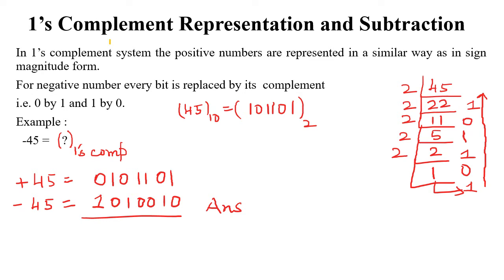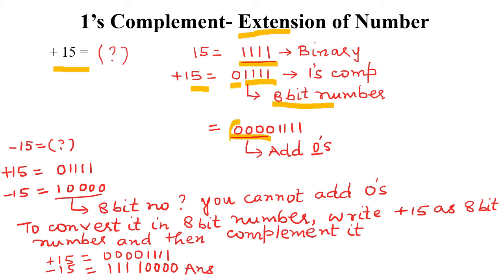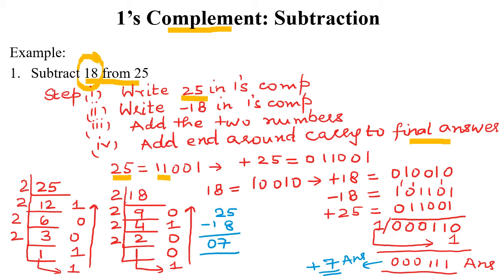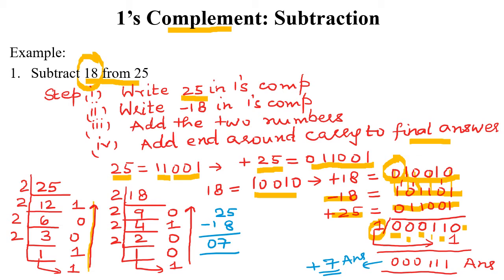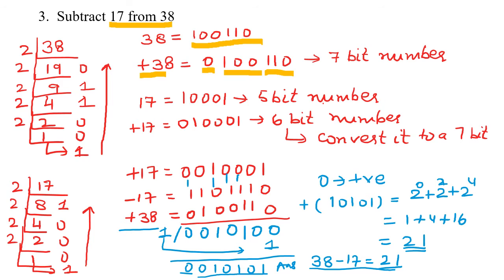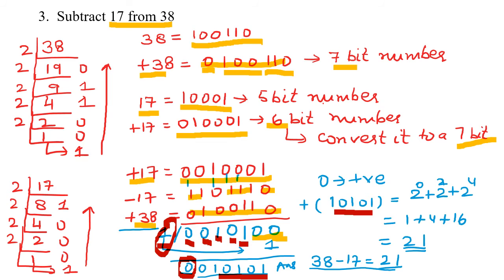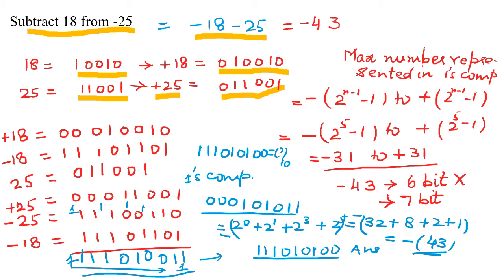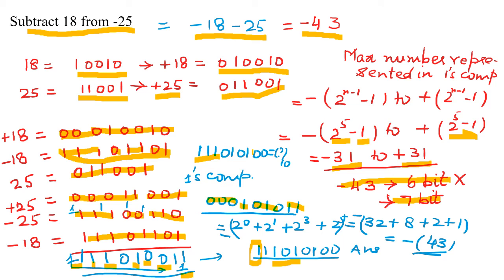EL 207 Unit 1 Lect 7 1's Complement Representation Shalini Garg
1's Complement Representation, Extension of number and Subtraction